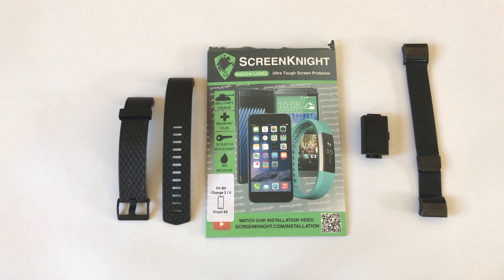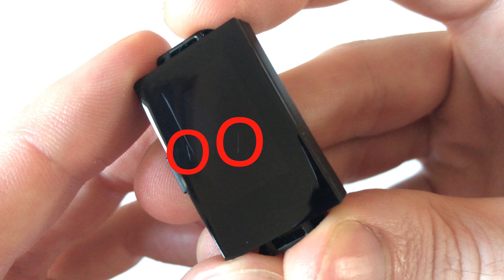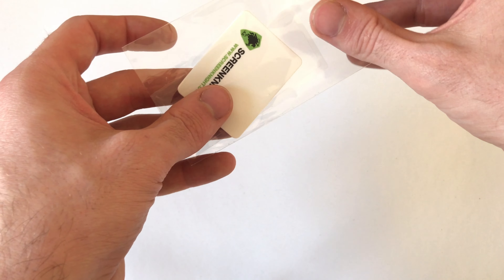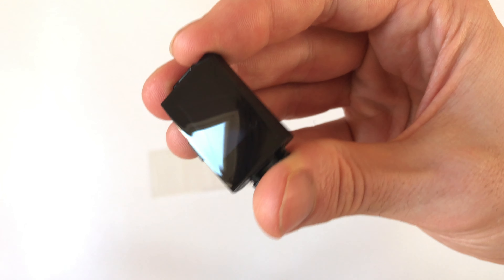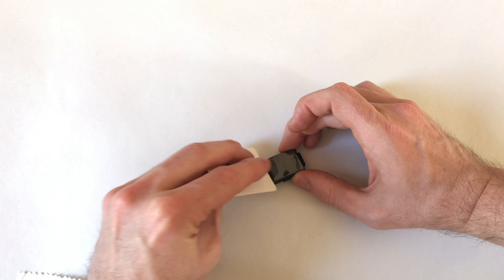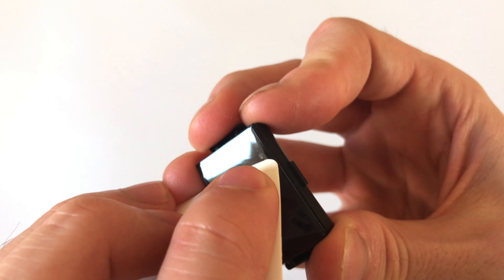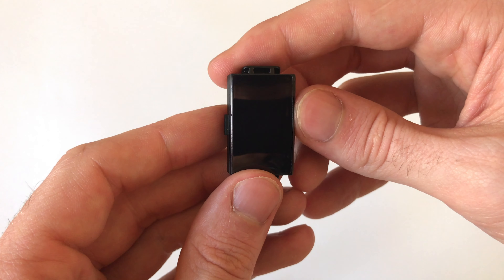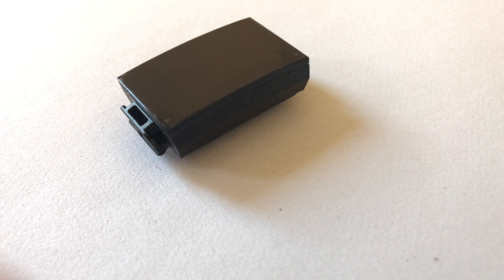Protect your FitBit Screen from Scratches - FitBit Screen Protector!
Protect your FitBit screen with this great product!! Make sure the screen doesn't get any scratches and remains looking great!!

Buy your screen protectors here
Amazon UK
Amazon US
Milanese Band with 4 screen protectors,

If you liked this video please give it the thumbs up.